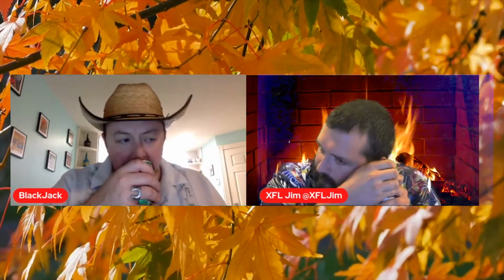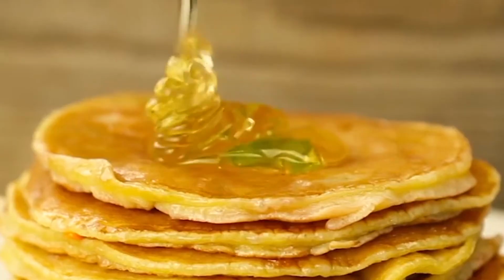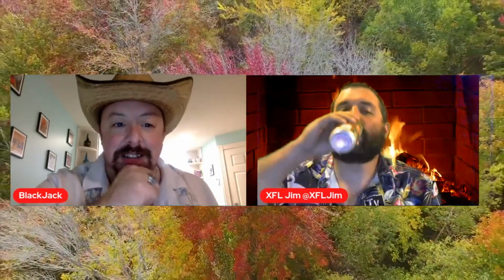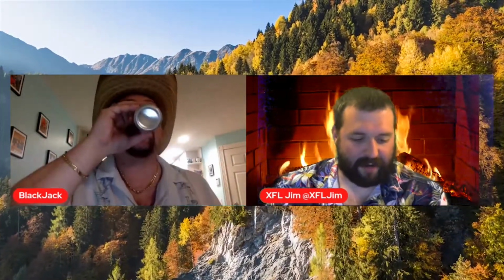Bud Light Fall Flannel Seltzer Review. Featuring BlackJack Fletcher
XFL Jim and BlacJack Fletcher sit down and go through the newest seasonal pack from Bud Light Seltzer. The Fall Flannel pack. As the leaves turn dark and fall to the ground, so too do our lives press onwards to a future with XFL football and everyone being able to live their perfect garage. Go over to Betterthan.vegas to check out the other version of this review.

Check out the Jimnasium every Sunday LIVE at 8:00pm Central Time